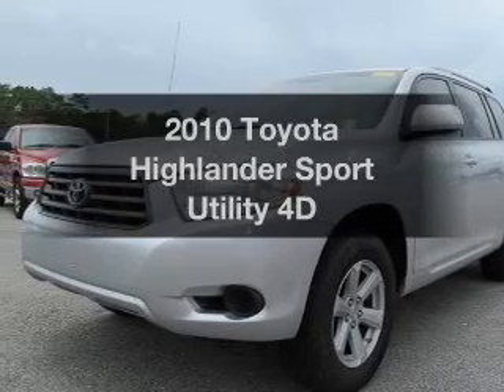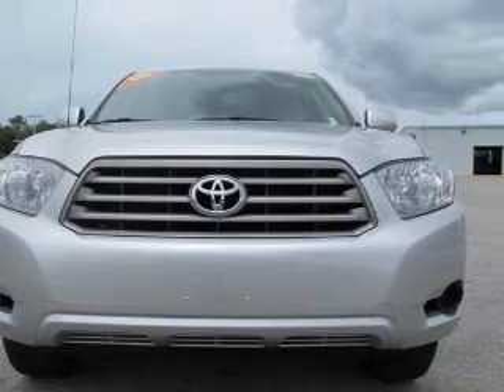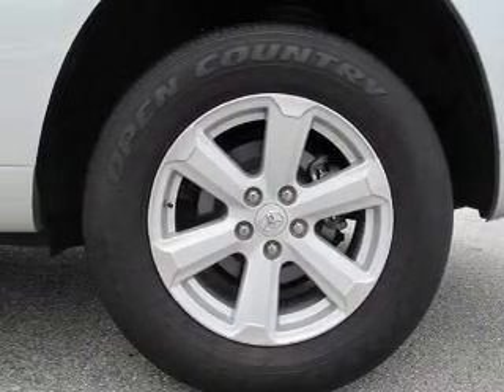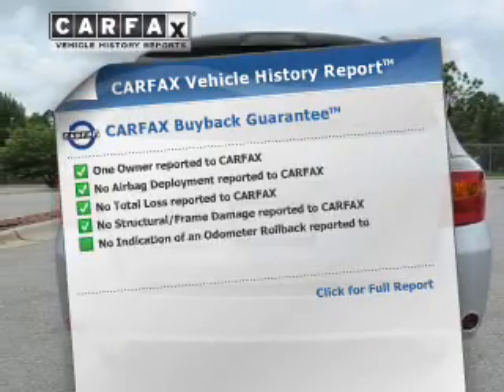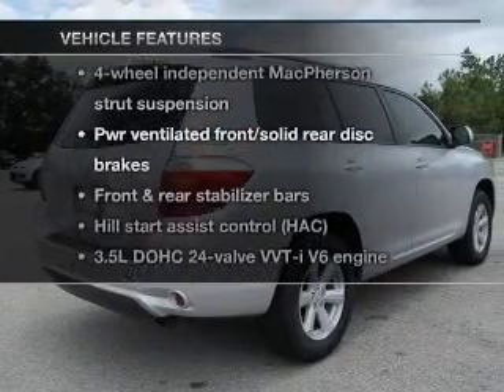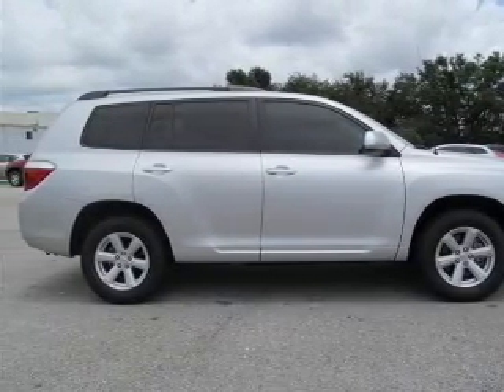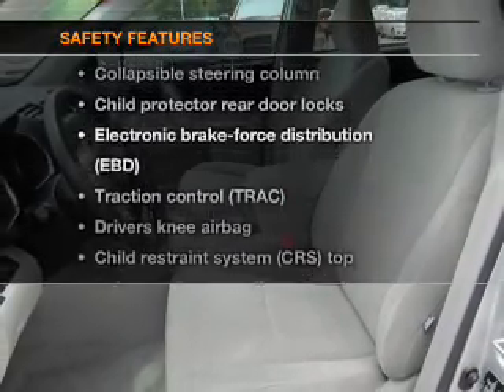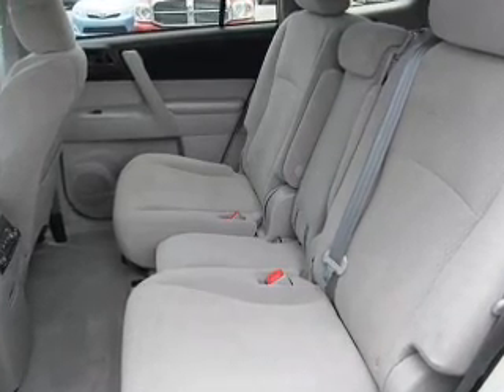2010 Toyota Highlander - Pensacola FL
Year: 2010
Make: Toyota
Model: Highlander
Trim: Sport Utility 4D
Engine: 6 cylinder 3.5 Liter
Transmission:
Color: Silver
Mileage: 27171
Address:
7201 Pensacola Blvd